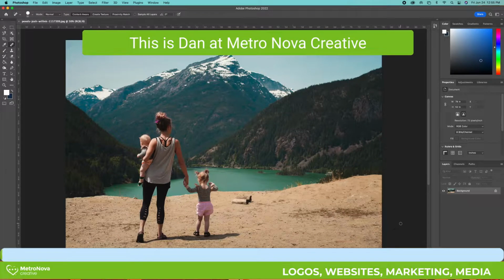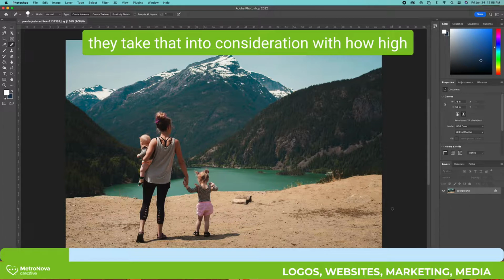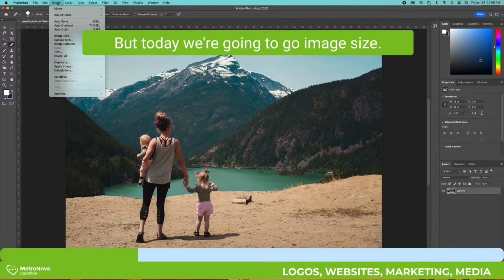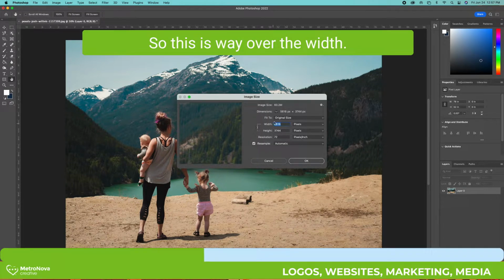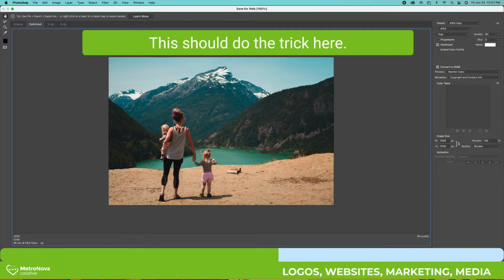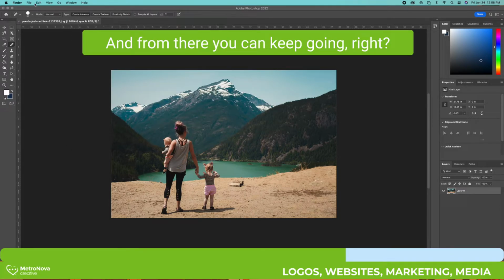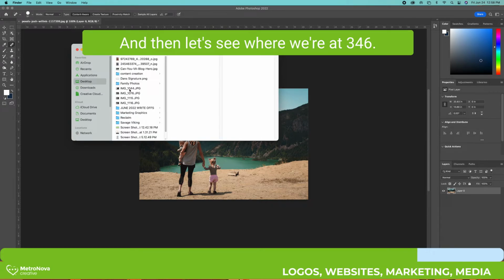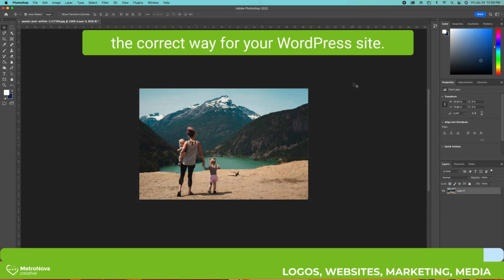Image Compression for Your Website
If you're working on a website or a blog post, making sure your image is compressed correctly is key to a great user experience! Take a look at this simple solution to ensuring great load time and a beautiful photo!

If you're interested in working with us for a website check out